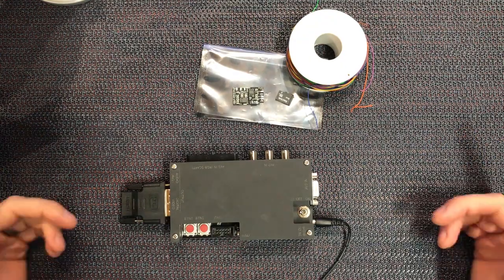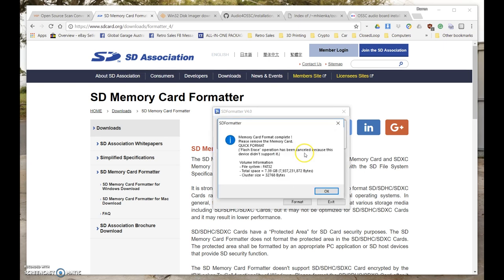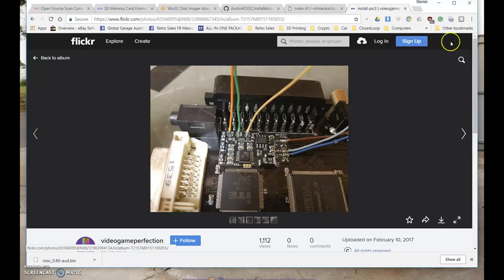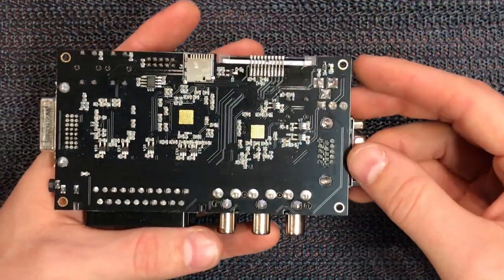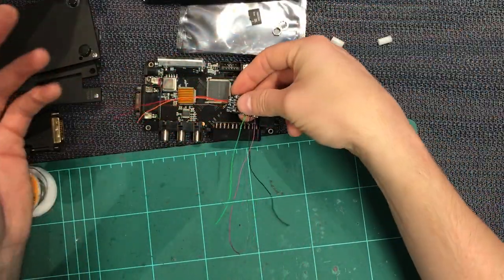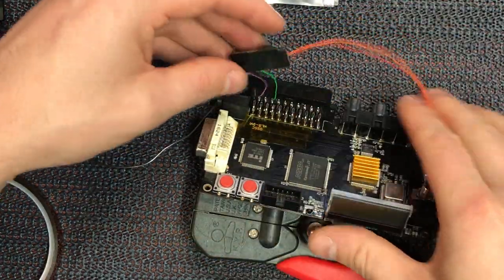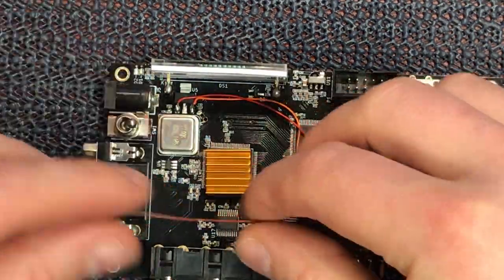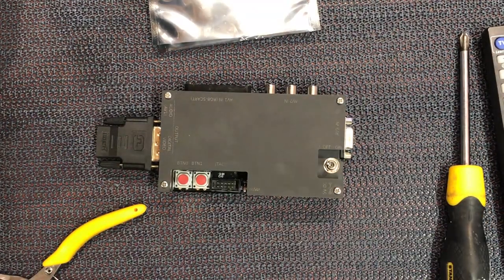How to Install OSSC Audio Upgrade Board - YouTube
A detailed tutorial video on how to Install the OSSC Audio Upgrade Board for v1.5

► SD Memory Card Formatter (Use this for all SD cards it's excellent)

A Windows tool for writing images to USB sticks or SD/CF cards

► MAC users
Apple Pie Baker is a great tool for writing images to SD